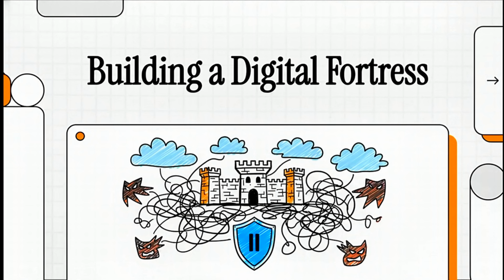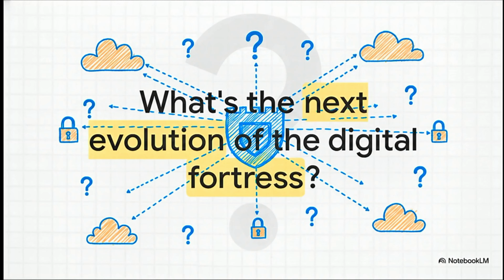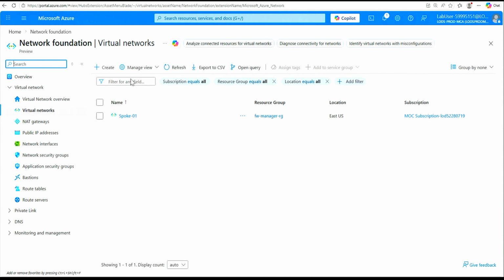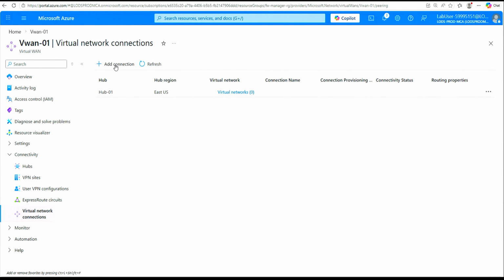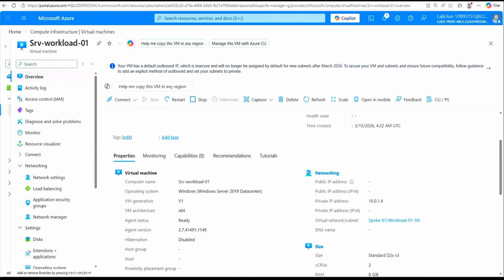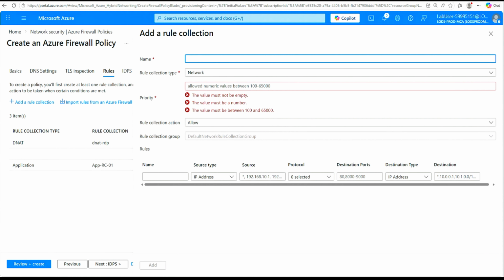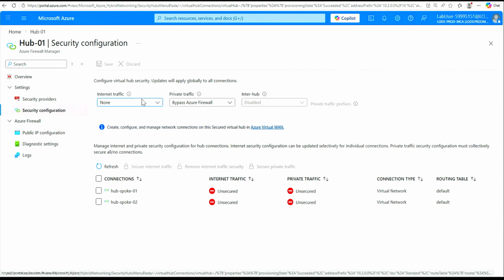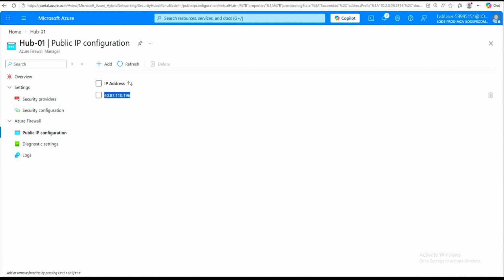AZ-700 Lab | Secure Virtual Hub with Azure Firewall Manager | Full Walkthrough 2026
🔐 AZ-700 Lab Walkthrough | Secure Your Virtual Hub Using Azure Firewall Manager |
Complete Hands-On Guide

In this full lab walkthrough, you'll step into the role of a Network Security Engineer
and build a complete Hub-and-Spoke network topology secured by Azure Firewall Manager —
one of the most powerful and exam-relevant architectures in the entire AZ-700 series!

You'll create spoke virtual networks, deploy a secured virtual hub inside Azure Virtual
WAN, connect the hub-spoke topology, deploy workload servers, create and associate a
Firewall Policy, configure routing, and finally test Application and Network rules live
in the Azure Portal!

⏱️ Estimated Lab Time: 35 Minutes

📌 What You'll Learn in This Lab:
✔️ Task 1  – Create Two Spoke Virtual Networks and Subnets
✔️ Task 2  – Create the Secured Virtual Hub (Azure Virtual WAN)
✔️ Task 3  – Connect the Hub and Spoke Virtual Networks
✔️ Task 4  – Deploy the Workload Servers
✔️ Task 5  – Create a Firewall Policy and Secure Your Hub
✔️ Task 6  – Associate the Firewall Policy to the Secured Hub
✔️ Task 7  – Route Traffic to Your Hub
✔️ Task 8  – Test the Application Rule (Live Demo!)
✔️ Task 9  – Test the Network Rule (Live Demo!)
✔️ Task 10 – Clean Up Resources

🔥 By the end of this lab, you'll have a fully secured Azure Virtual WAN Hub with
centralized Firewall Manager policies controlling all spoke-to-spoke and
internet-bound traffic — tested and verified live!

📌 CHAPTERS:
00:00 – Introduction & Lab Overview
06:18 – Hands-on Labs

🔐 WHY AZURE FIREWALL MANAGER IS EXAM-CRITICAL:
⚡ Firewall Manager provides centralized security policy management at scale
⚡ Secured Virtual Hub = Azure Virtual WAN Hub + Azure Firewall built-in
⚡ Hub-and-Spoke topology is the most tested network architecture in AZ-700
⚡ Firewall Policy supports Rule Collection Groups with priority-based processing
⚡ Routing Intent in Virtual WAN forces all traffic (internet + private) through firewall
⚡ Single Firewall Policy can be reused and associated across multiple secured hubs
⚡ Integrates with Azure Monitor, Log Analytics & Microsoft Defender for Cloud

🧠 AZ-700 EXAM TIPS COVERED:
📝 Difference between Secured Virtual Hub vs Hub VNet with Azure Firewall
📝 When to use Azure Firewall Manager vs standalone Azure Firewall deployment
📝 How Firewall Policy Rule Collection Groups, Collections & Rules are structured
📝 How Virtual WAN hub routing forces spoke traffic inspection through the firewall
📝 Key difference: Application Rules (FQDN-based) vs Network Rules (IP/port-based)
📝 Why associating a Firewall Policy converts a standard hub into a Secured Hub
📝 Resource cleanup best practices to avoid unnecessary Azure billing

🎯 WHO IS THIS FOR?
✅ AZ-700 Exam Candidates
✅ Azure Network & Security Engineers
✅ Cloud Architects designing enterprise Hub-and-Spoke topologies on Azure
✅ IT Professionals implementing centralized Azure network security at scale
✅ DevOps Engineers building secure Azure Virtual WAN environments